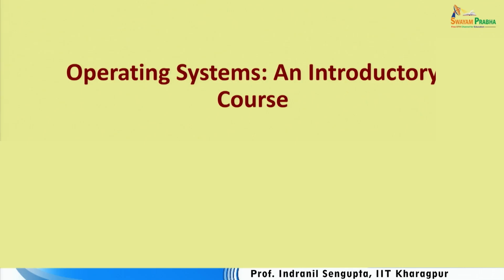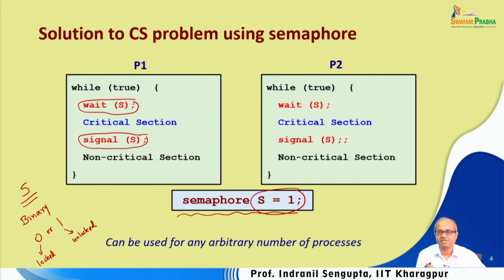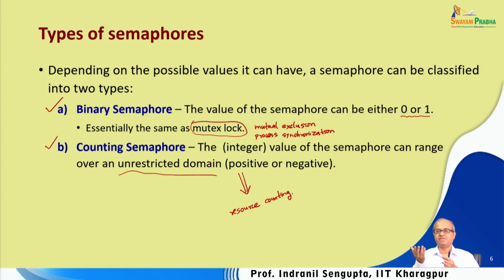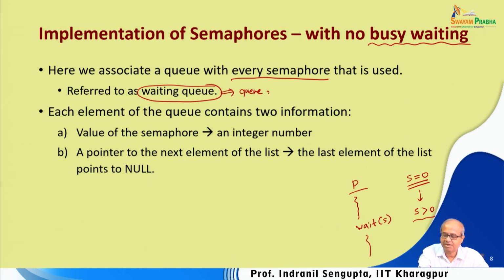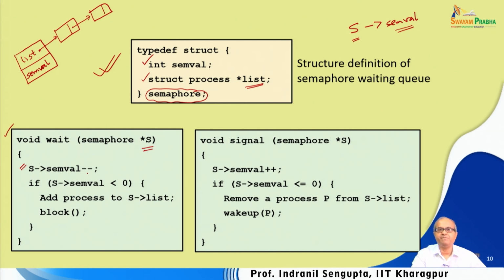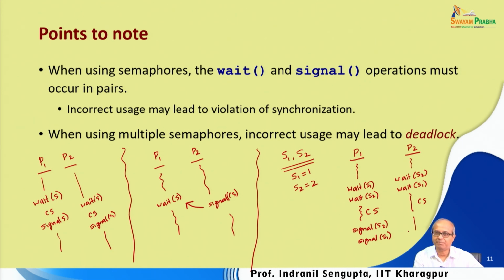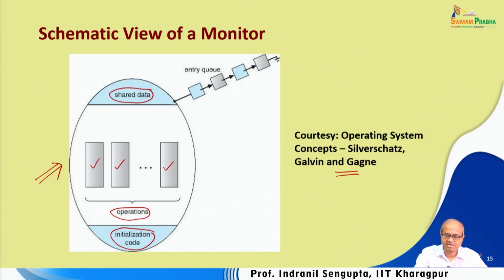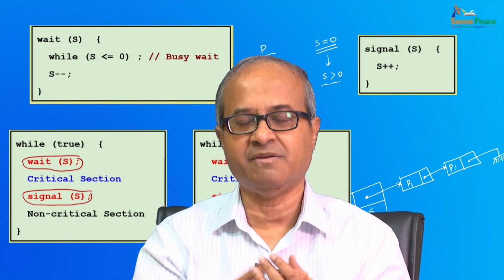Interprocess Process Communication Part-3